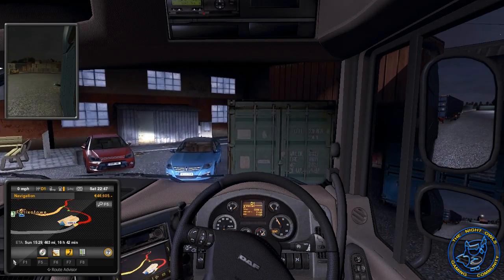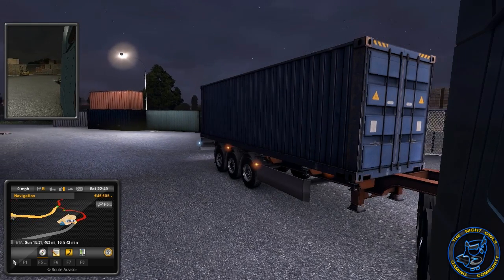1K Sub Special - (CLOSED) GAME GIVEAWAY (20+ PC STEAM CODES) EP#1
Serious Sam HD: The First Encounter Steam Key: $5.99

Serious Sam HD: The Second Encounter Steam Key: $19.99

Ticket to Ride/Ticket to Ride 1910 USA DLC Steam Keys: $9.99 & $4.99

Ticket to Ride / $9.99 & $4.99 & $1.99
Ticket to Ride 1910 USA DLC / Ticket to Ride Europe DLC Steam Keys:

Command & Conquer: Red Alert 3 - Uprising: Steam Key: $19.99